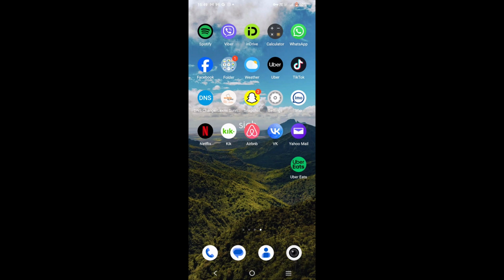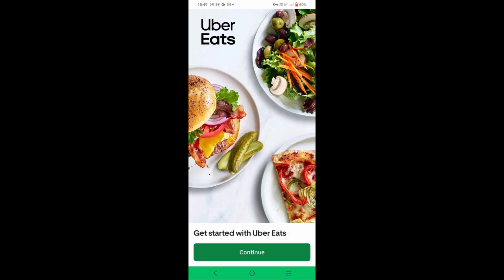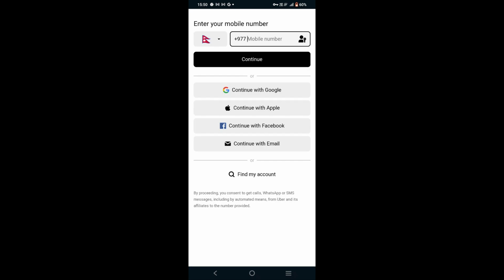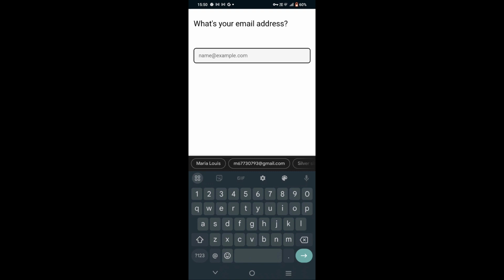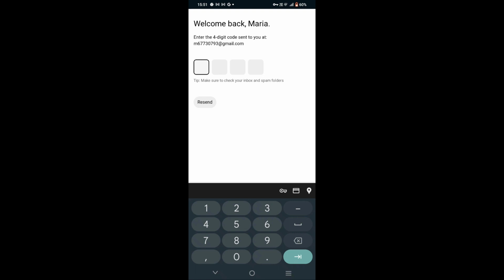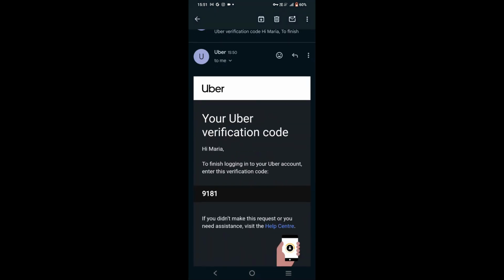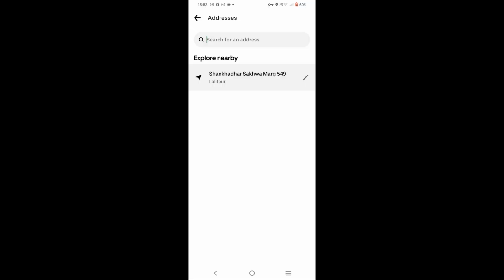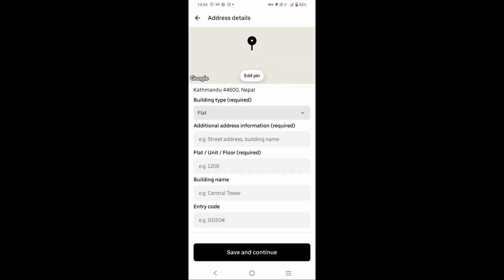How to Login Uber Eats Account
Learn How to Login Uber Eats Account with quick and easy steps.

Hungry for deliciousness but stuck at the Uber Eats login gate? Fear not, foodies! This Login Helps guide will whip you into a login whiz, unlocking a world of culinary delights in minutes.